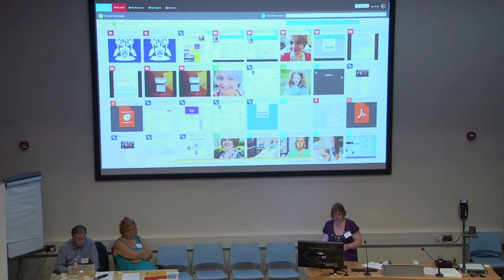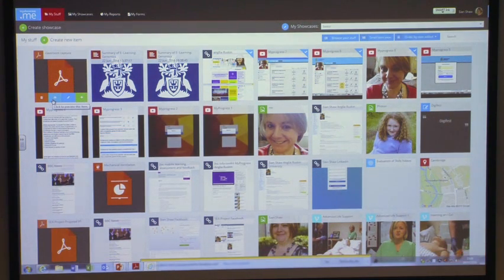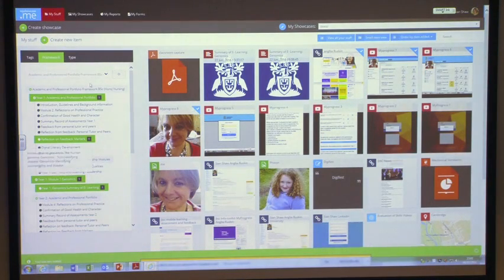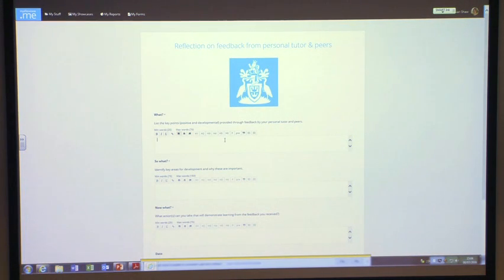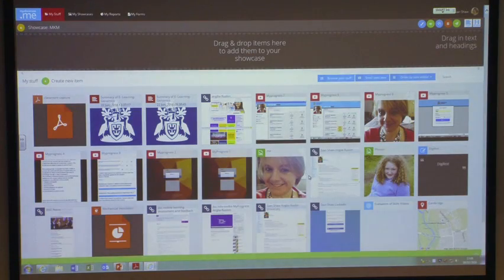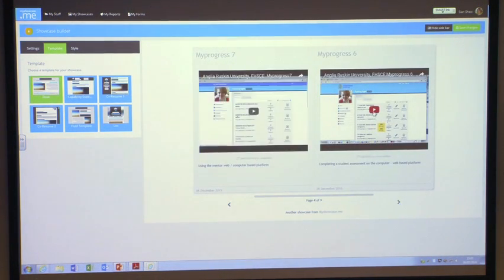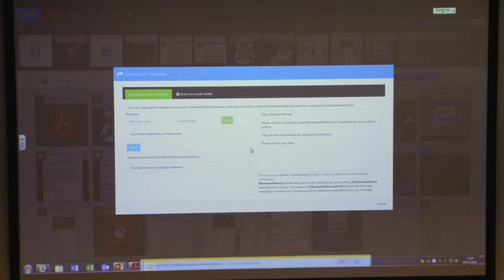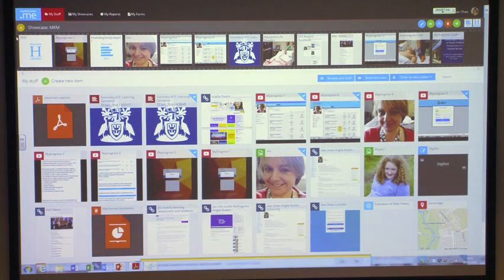The Lifelong Journey–Myshowcase.me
Presentation by Siân Shaw, Sustainable Electronic Assessment Project Lead (SEA), University Teaching Fellow, Anglia Ruskin University. Delivered at the "Electronic Practice Assessment—nurses and midwives" conference, Cambridge, July 2016.